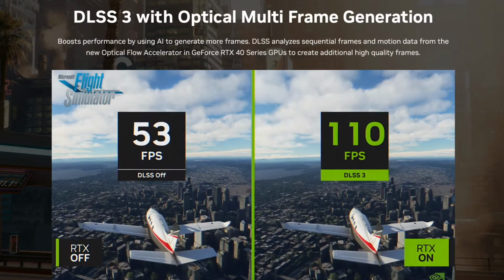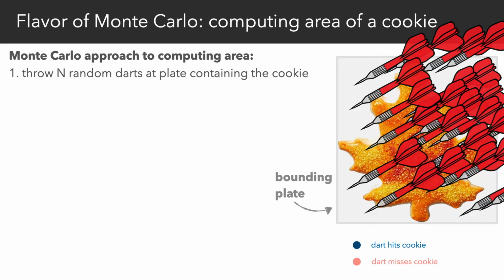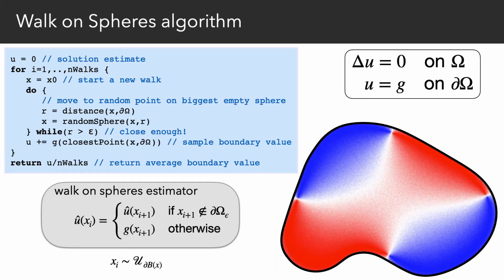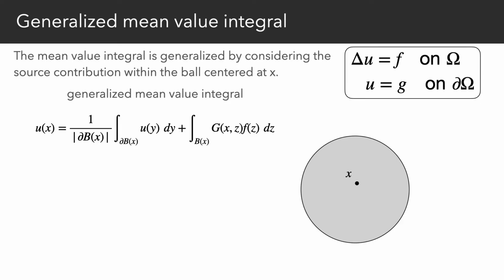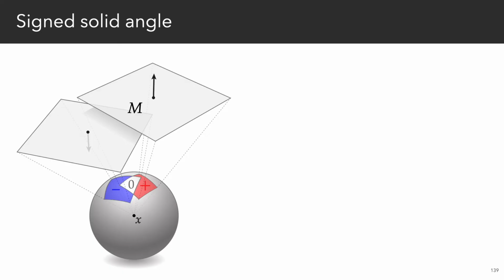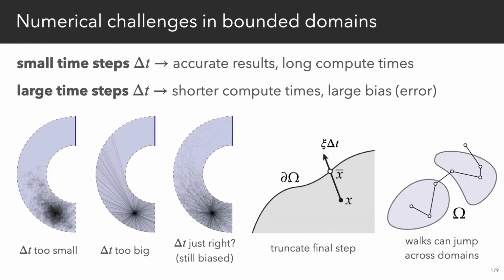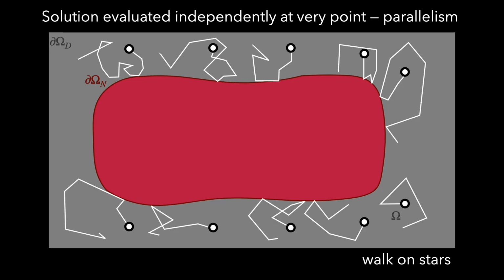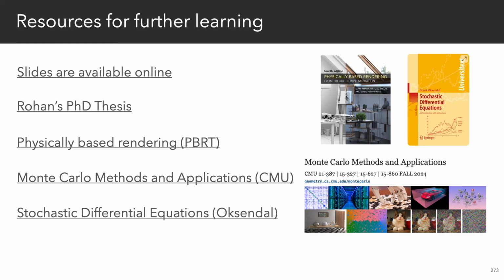Tutorial on Monte Carlo Geometry Processing @ SGP 2024 Graduate School